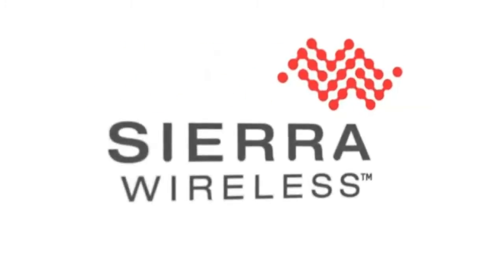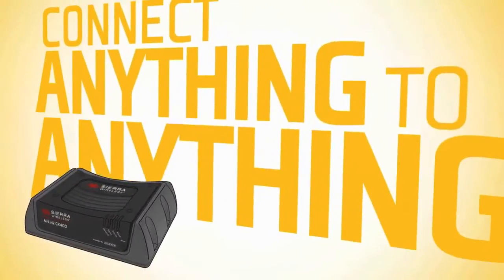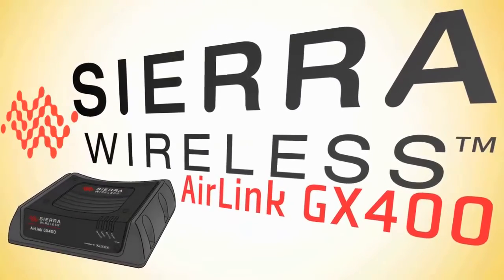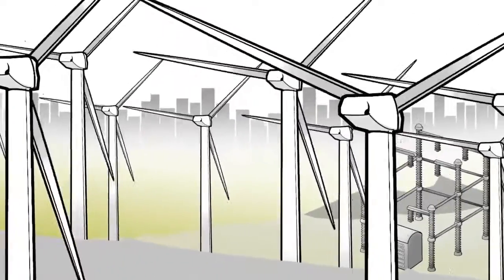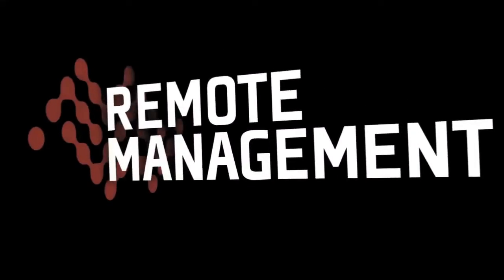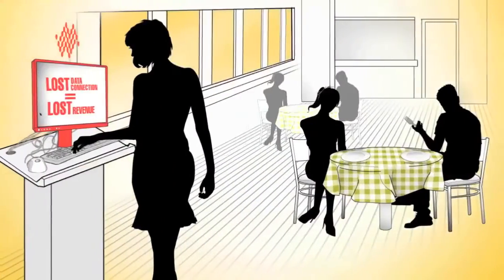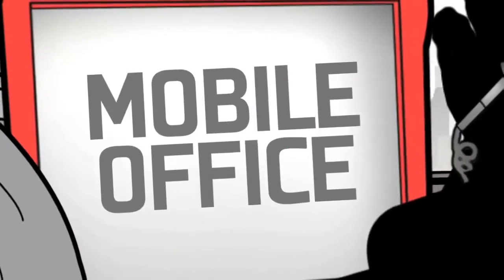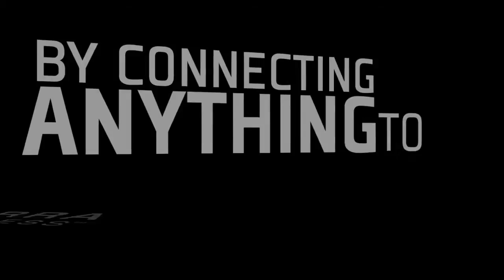Sierra Wireless AirLink GX400 Intelligent Gateway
The AirLink GX400 multi-purpose intelligent gateway is ideal for a myriad of machine-to-machine applications. A small, rugged form factor and multiple interfaces give the GX400 the versatility for location-aware applications in mobile and fixed environments at an affordable price.